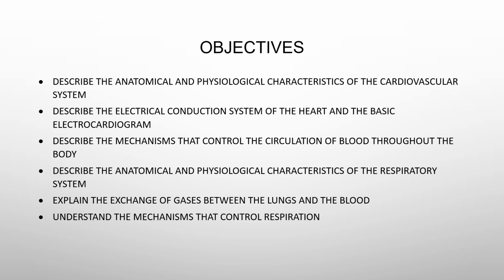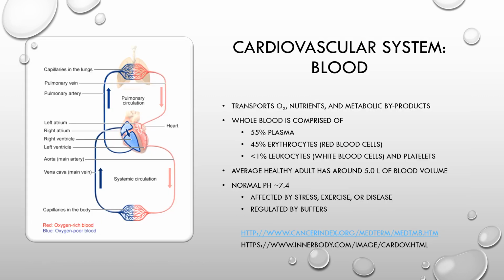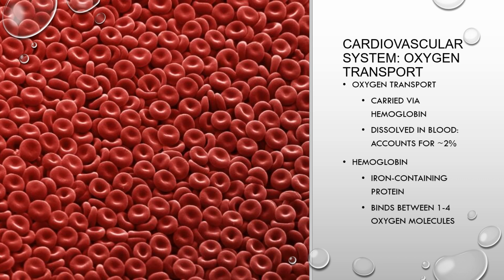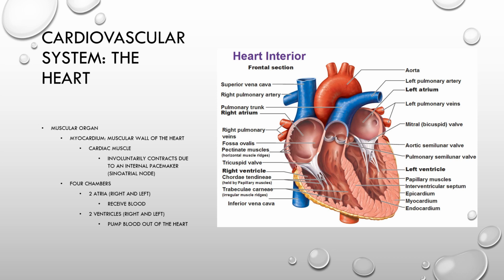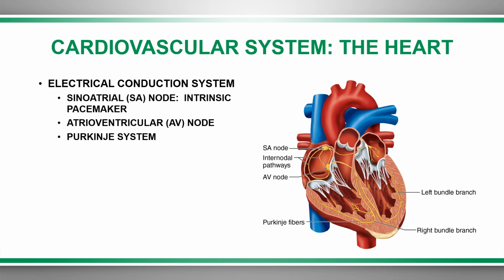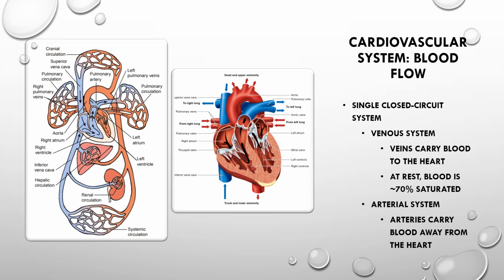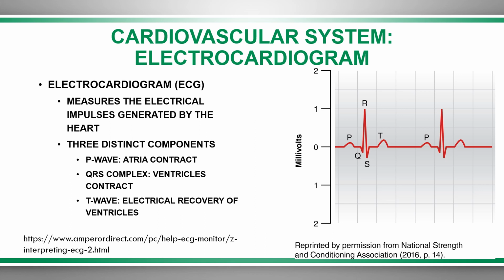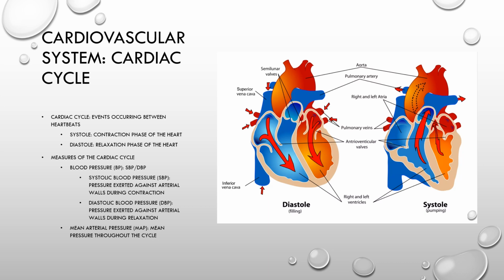Ch 2 Structure and Function of the Cardiorespiratory System